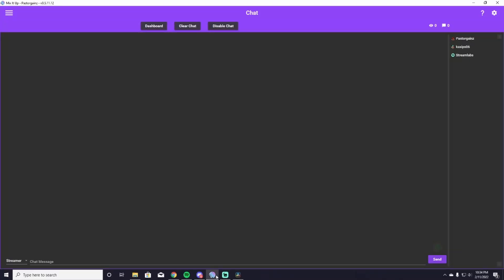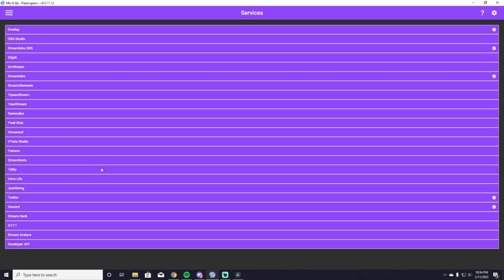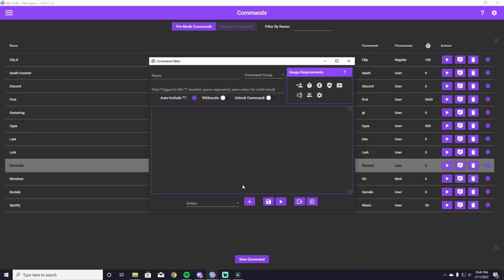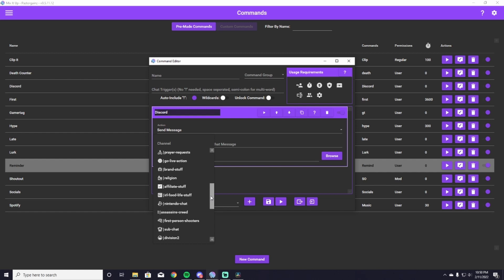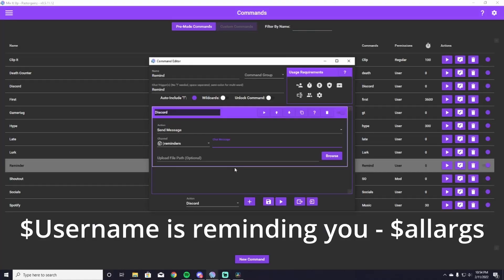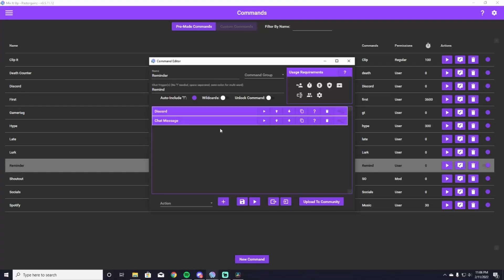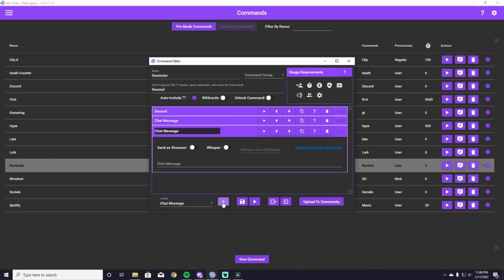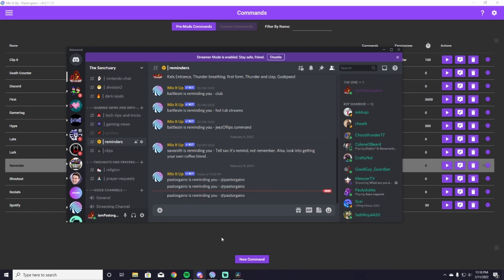How to Set up a Stream Remind Command Using Mixitup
Need a simple way to remind your viewers about your stream schedule? In this tutorial, I’ll show you how to set up a Stream Remind Command using Mixitup Bot! This command will help you keep your audience informed about when you're going live, upcoming streams, or any important announcements, making your stream management a breeze.

📌 In this video, you’ll learn:

How to create and configure a Stream Remind Command in Mixitup Bot
Customization tips to make the reminder command fit your channel’s style
How to automate reminders for your viewers to increase engagement
Best practices for using the command to keep your audience up-to-date
By the end of this guide, you’ll be able to set up an effective reminder system that helps keep your viewers engaged and informed!